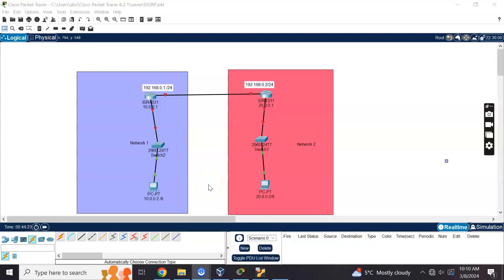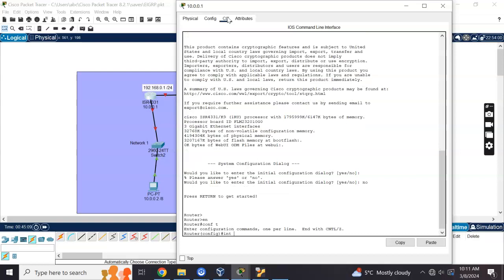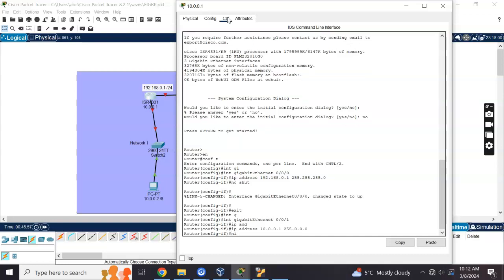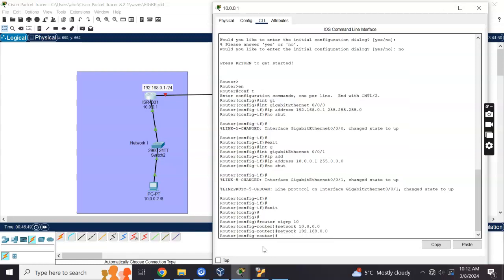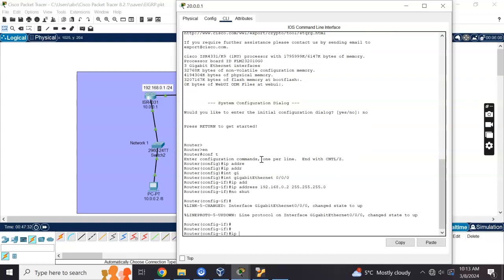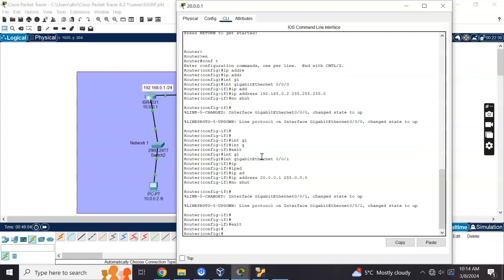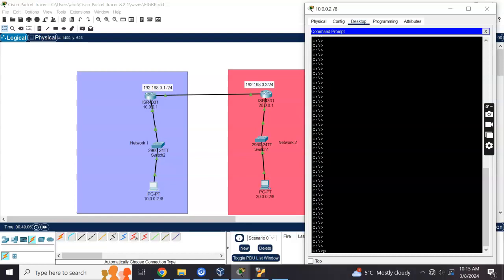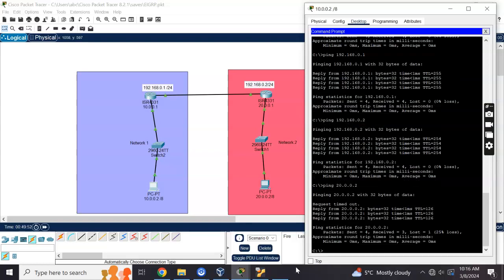CISCO EIGRP ROUTING CONFIGURATION